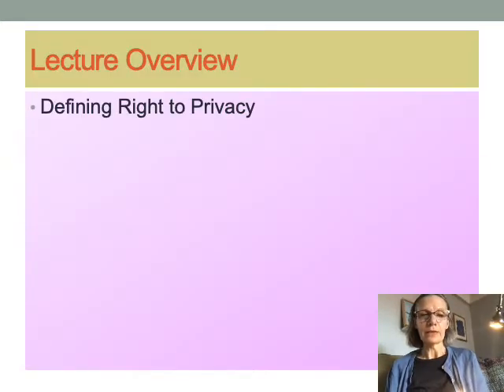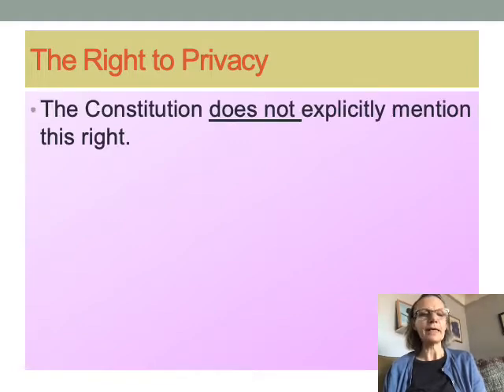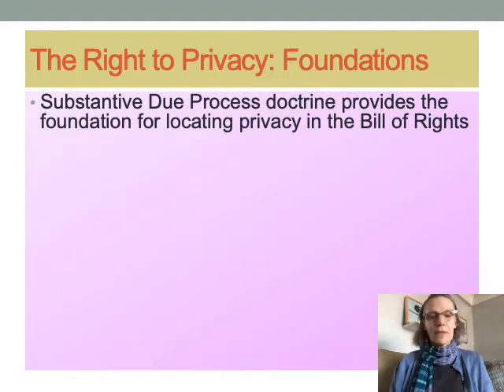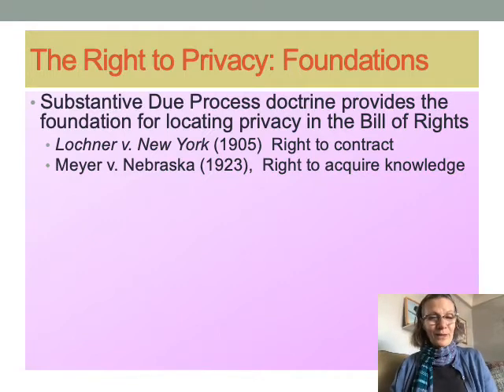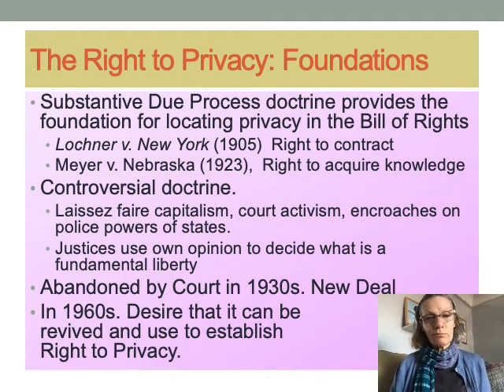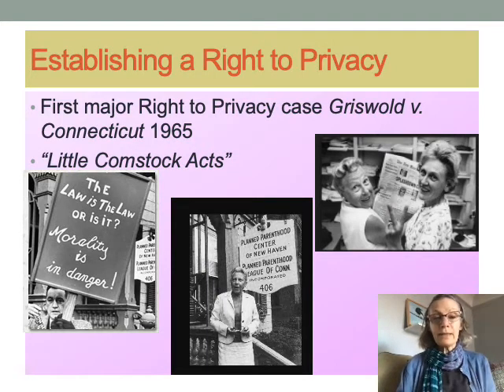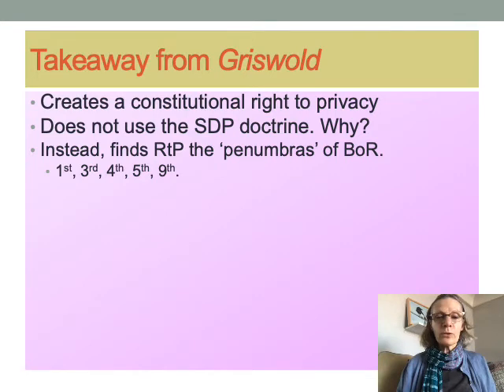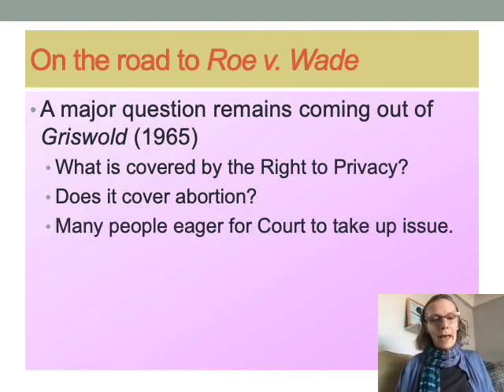Right to Privacy Intro